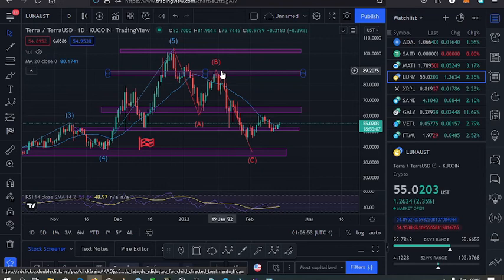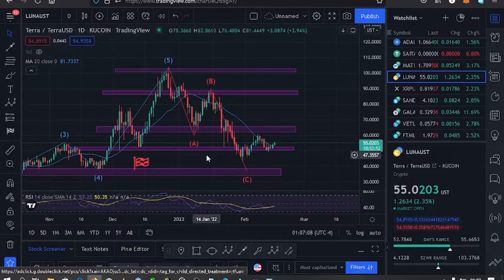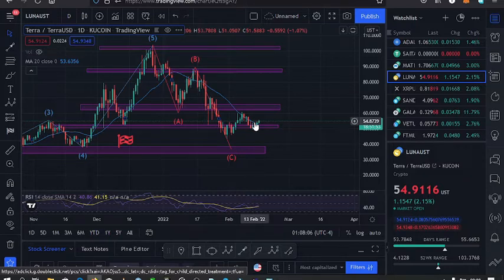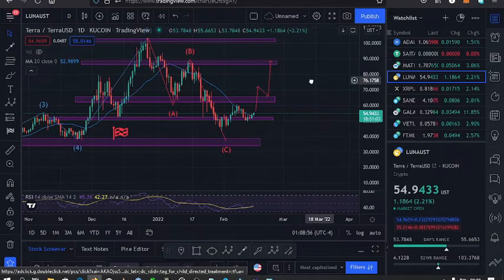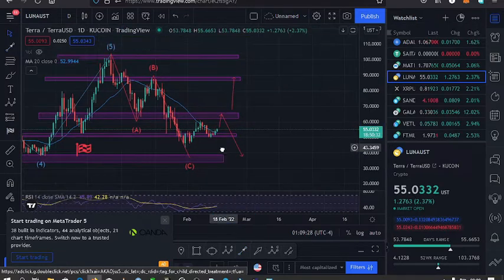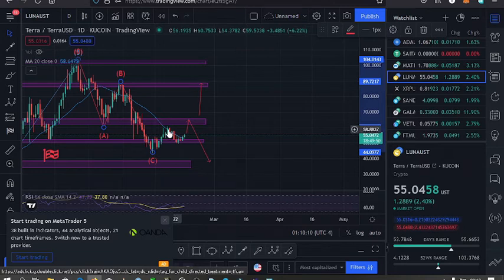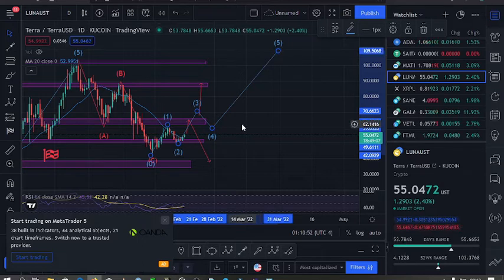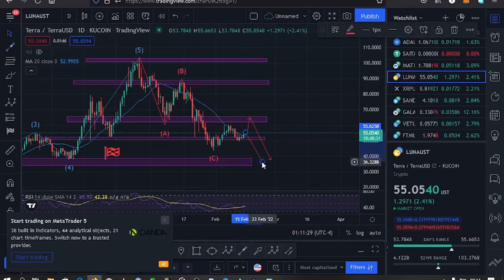TERRA LUNA PRICE PREDICTION!!!!!TECHNICAL ANALYSIS